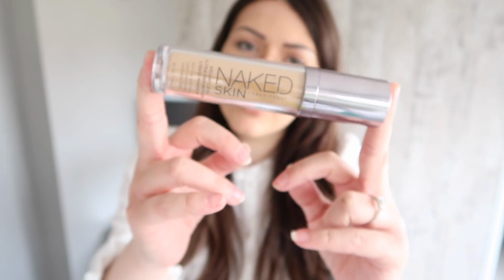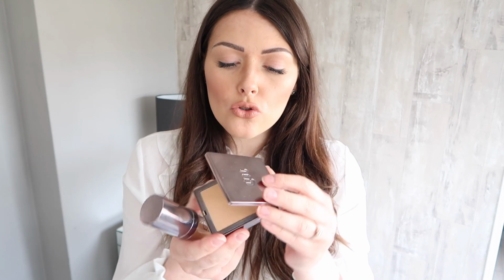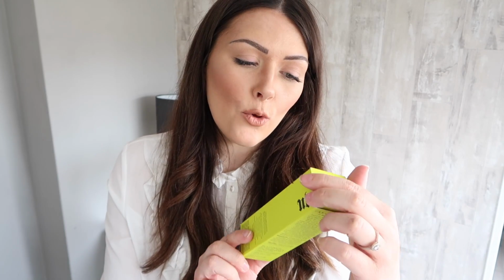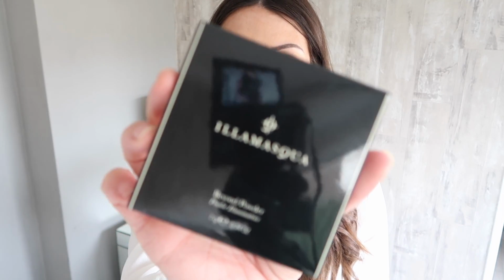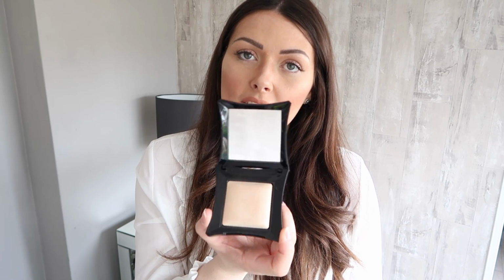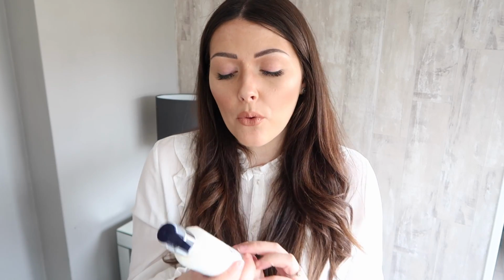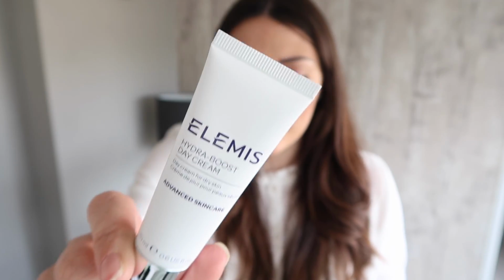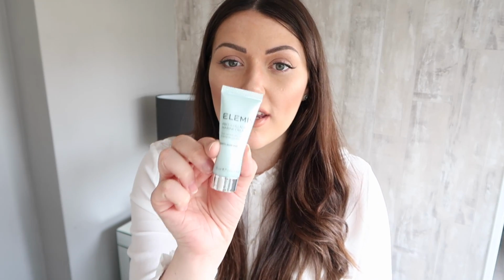SPRING BEAUTY HAUL | MAMA REID